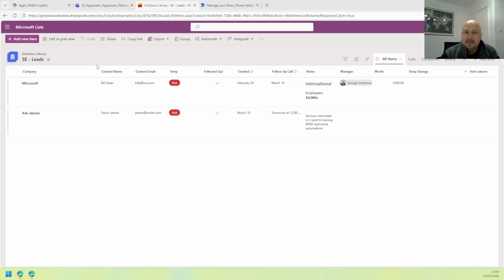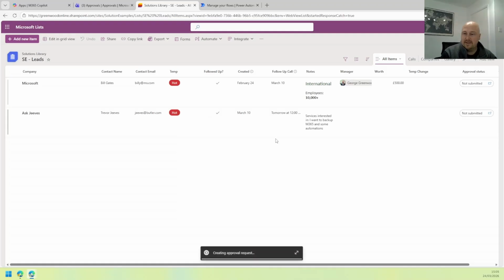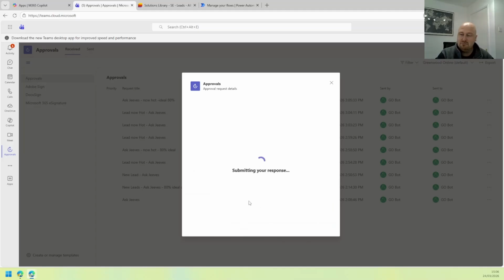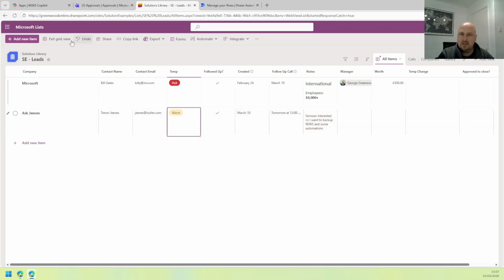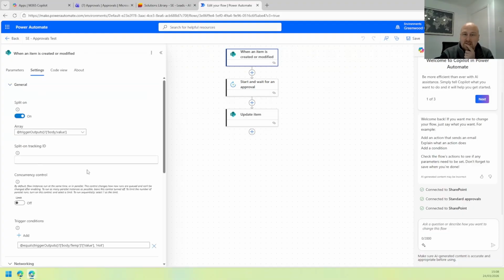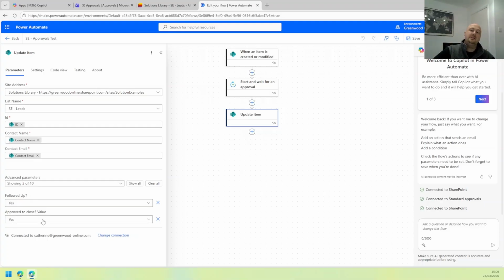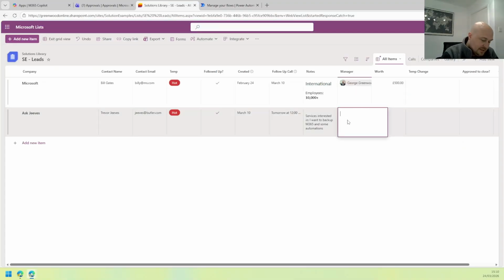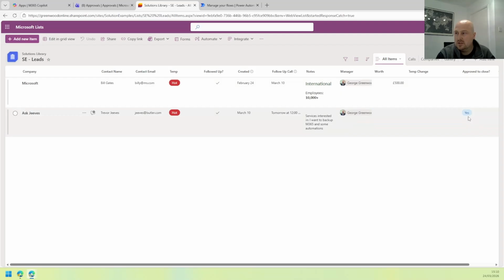M365 Approvals - spend less time waiting for approval and more time doing